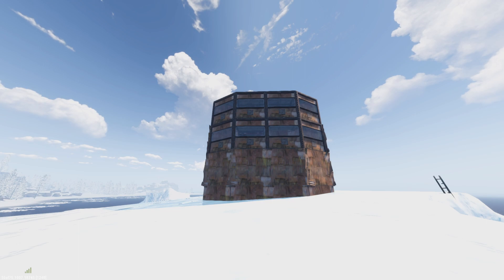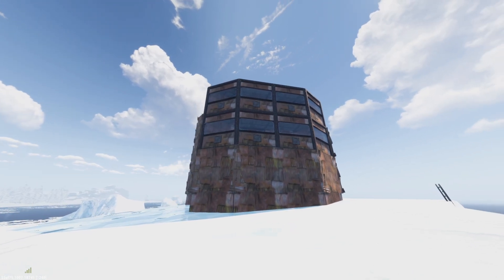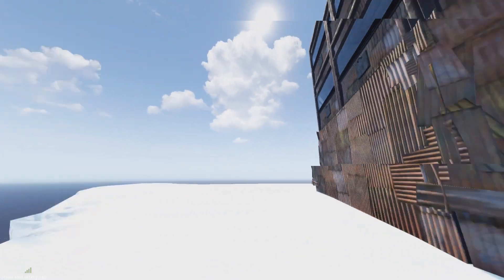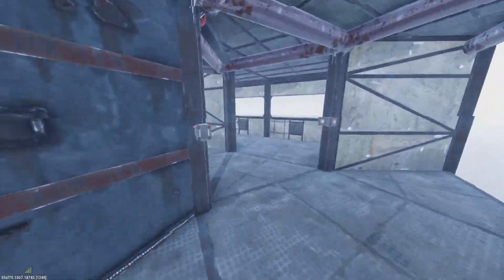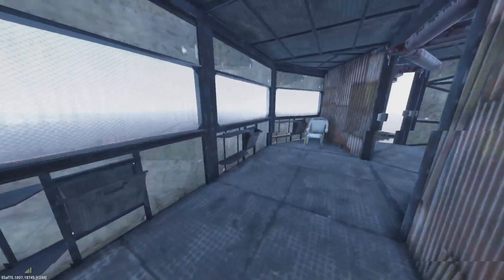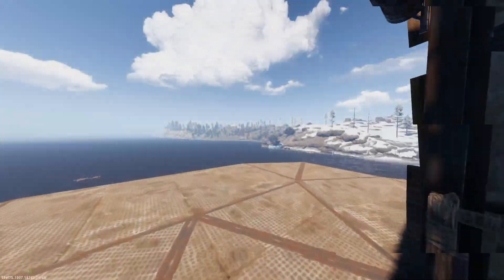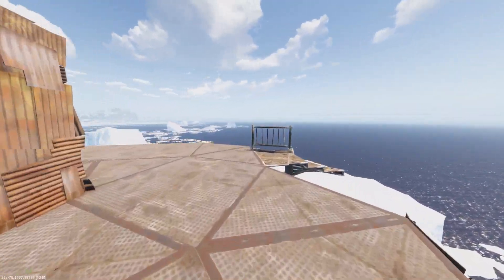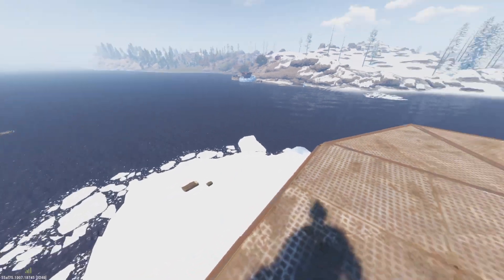*The Dragons Den* - 50+ Rocket Raid 4 Man Core/Base Tour *See Description* - Rust Console Edition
In this episode of my Favorite Builds Series, I'll show you one of my best designs *The Dragons Den* so you guys stand a fighting chance against larger groups. Either Online or Off, this base holds up!

*If they splash the sides of the first 2 floors or your foundations are too high (Your buiding area isn't flat), it's possible for them to save 32 Rockets. To prevent that, add just floors on the exterior of the base between the 1st and 2nd floor and extra foundations around the ones higher than knee hight. Very cheap upgrade.

1 1/2 Box of Frags VS 1+ Box of Rockets

It features
75+ Rockets All Ways
1 to 2 Days Upkeep in TC (12k Frags)
8 Loot/Bed Rooms
Unlootable Tc
4 Patios/Shooting Floors
Space for 8+ Bags
4 Enterences
Roof Access
Shooting Floor of Your Design
Many Many More!

For the full build guide, watch my  *The Dragons Den* live stream in my full build tutorial play list!

In Rust, players must survive in the harsh wilderness by gathering resources, building shelters, and defending themselves against other players and the environment. The game has a strong emphasis on player-vs-player combat, with players able to form clans and engage in raids to gather resources from other players. The game's realistic crafting and resource management systems require players to carefully consider their resource cost and scarcity, and to make use of technology and scrap to unlock new blueprints and building upgrades. Players can build and defend their own bases, complete with power grids, storage systems, and turret defenses to protect against raids. The game's skill tree and progression system allow players to specialize in different areas and roles, such as resource gathering, combat, or base-building. The game's open world environment is filled with a variety of environments, wild animals, and weather conditions that players must contend with. With its first-person perspective and multiplayer focus, Rust is a thrilling and immersive survival experience!